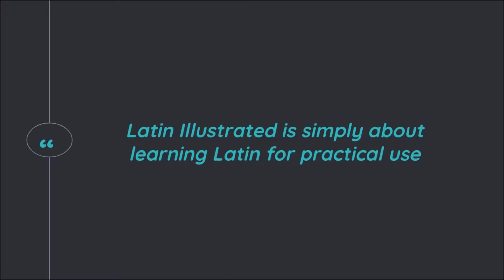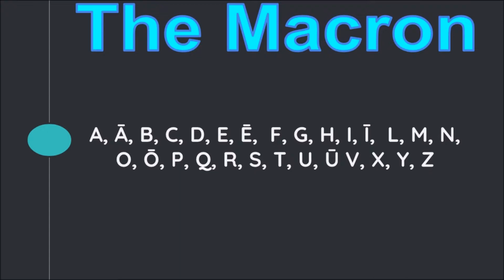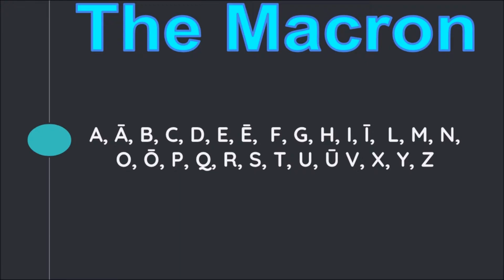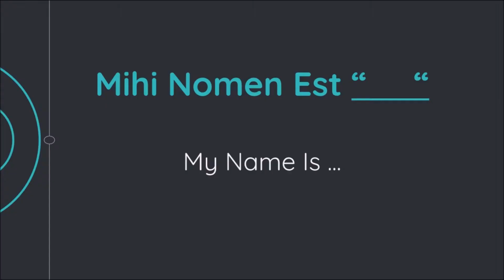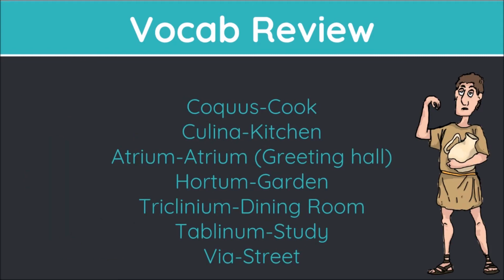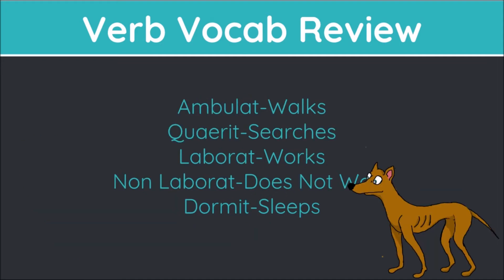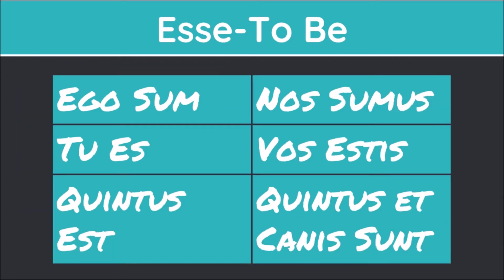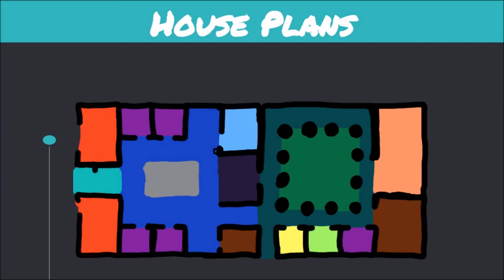Latin Illustrated Unit 1:Lesson J "Unit 1 Review"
Welcome to Lenguae. Lenguae is a channel dedicated to language. In fact, the name of the channel translated from the ancient language of Latin is "languages." I hope that you enjoyed this first unit in the Latin Illustrated series. The episode is composed of several reviews of the Vocab, Derivatives, Culture, and Grammar of UNIT 1.  Please enjoy this video and learn why Latin is so very important. Always remember "Dicere Outro Sprache Es Ouvrir O Porta!"

Latin Unit 2 will come out soon!